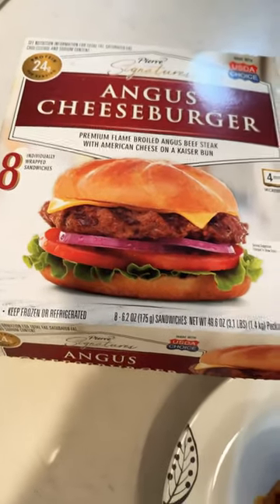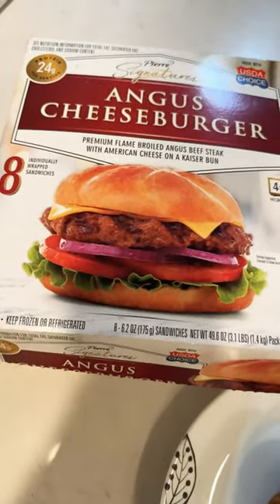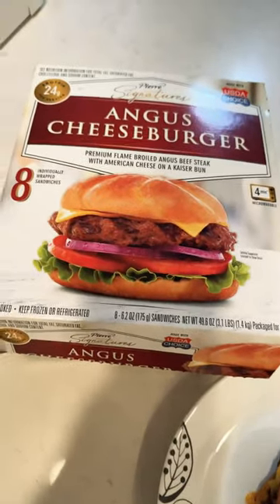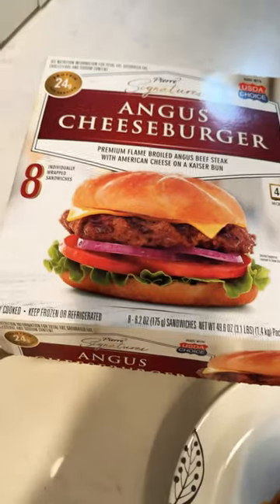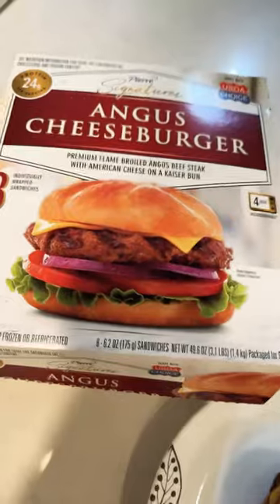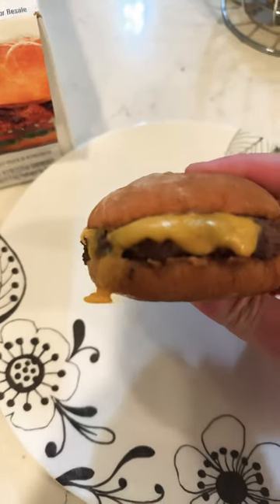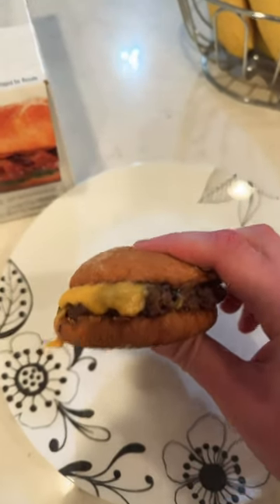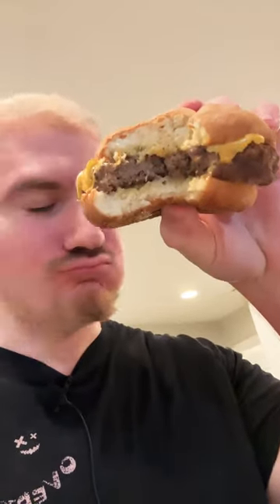Pierre Signatures Angus Cheeseburgers